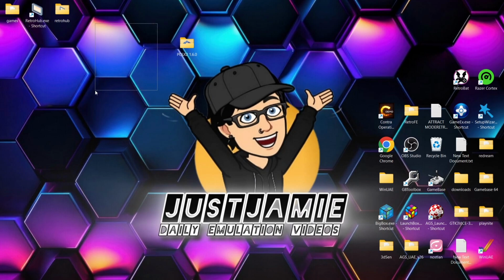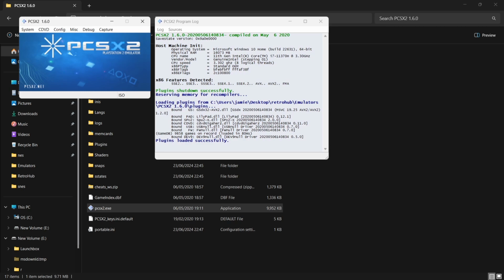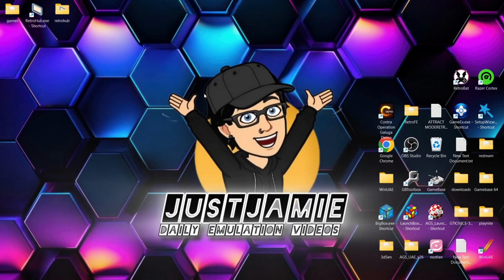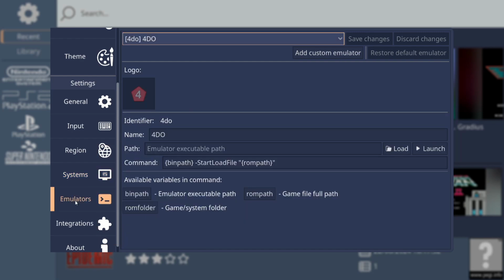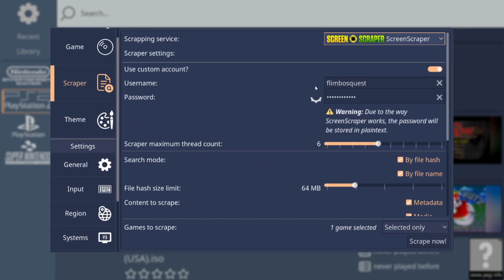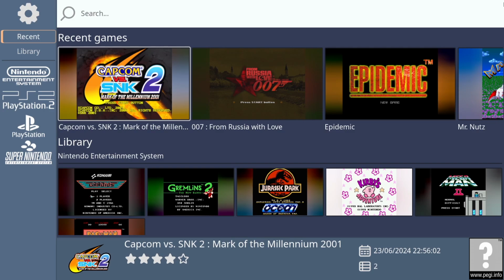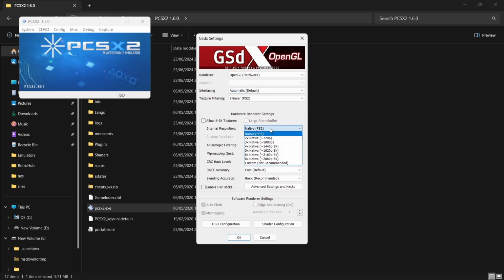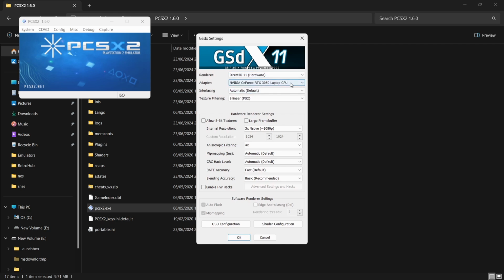RetroHub - Playstation 2/PCSX2 Setup Guide 2024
In todays RetroHub setup guide, I am going to show you how to setup the amazing emulator PCSX2 which emulates Playstation 2/PS2 and can render them up to 4k resolution. I am also going to go through some settings as well as providing advice of which video settings you might be best suited with using.  download link is below. Please do not ask for any files or where to get games.